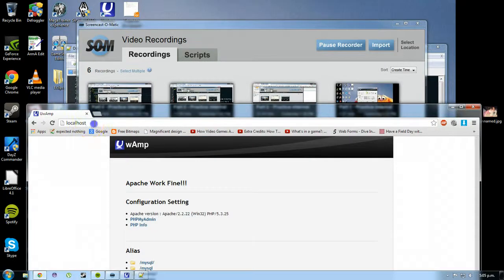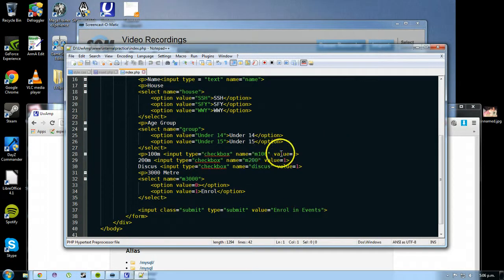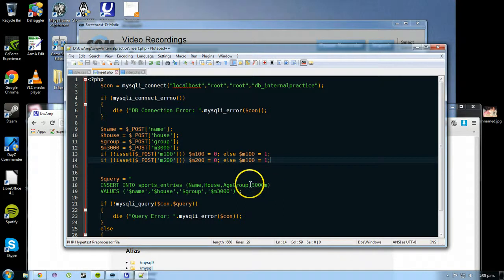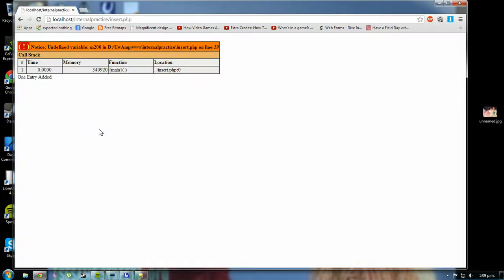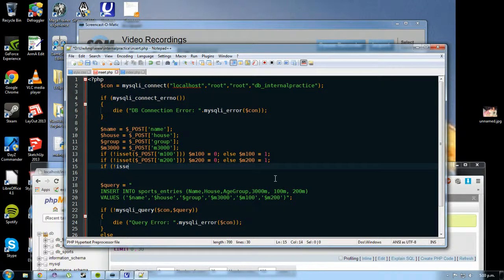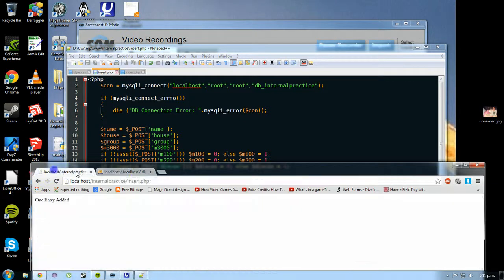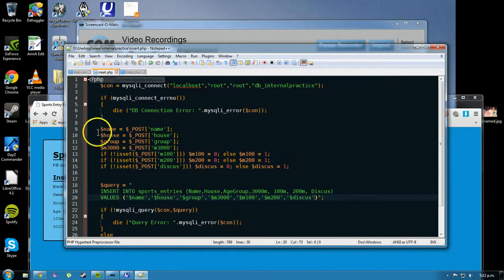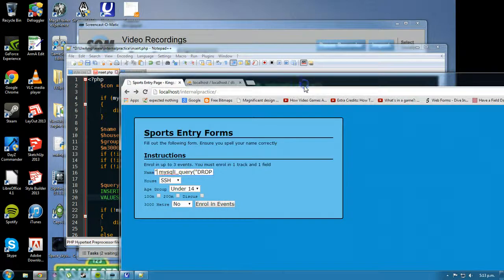Part 5 - Practice Internal